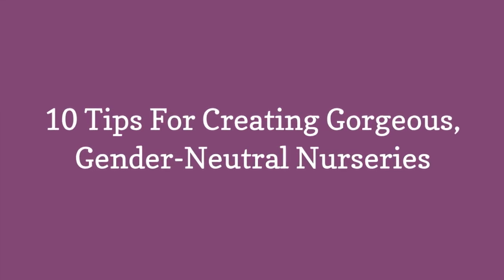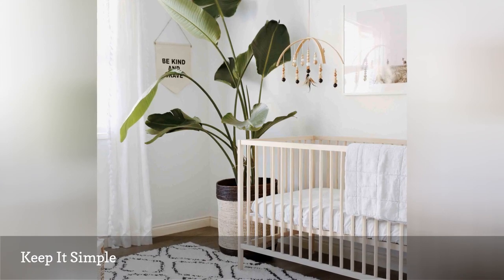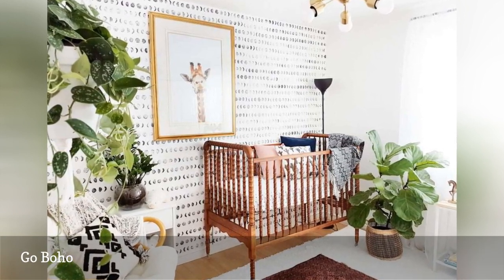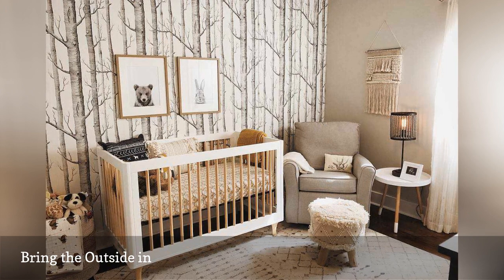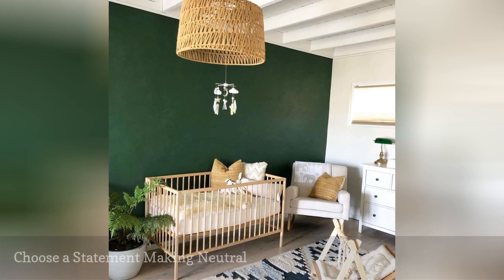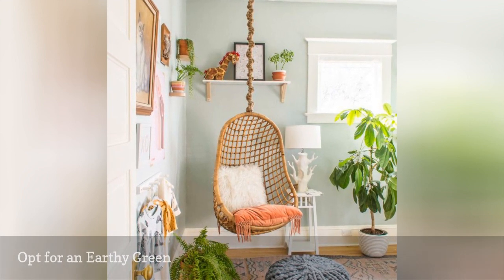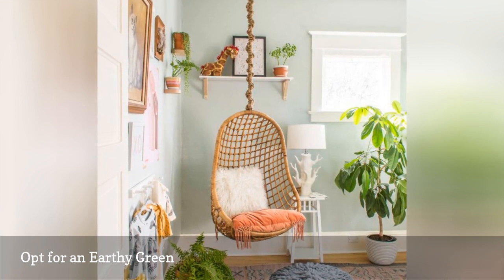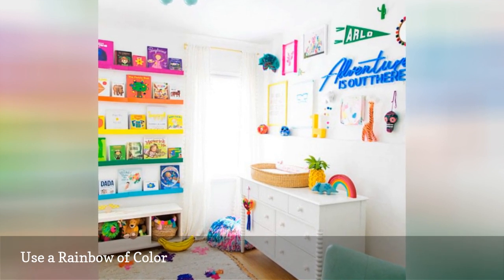10 Tips For Creating Gorgeous, Gender-Neutral Nurseries 🛋️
Waiting on a delivery room surprise? Create a stunning, gender-neutral space with these simple tips.
0:00 - Intro
0:00:12 -   Keep It Simple
0:00:21 -   Focus on Play
0:00:30 -   Go Boho
0:00:39 -   Bring the Outside in
0:00:48 -   Create Coziness with Layered Textures
0:00:57 -   Play with Pattern
0:01:06 -   Make it Monochrome
0:01:15 -   Choose a Statement-Making Neutral
0:01:24 -   Opt for an Earthy Green
0:01:33 -   Use a Rainbow of Color